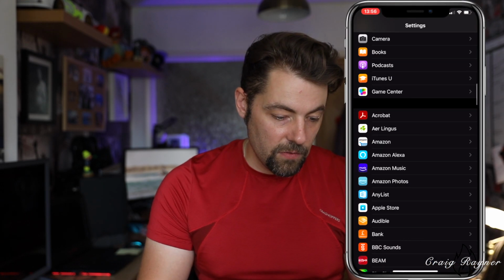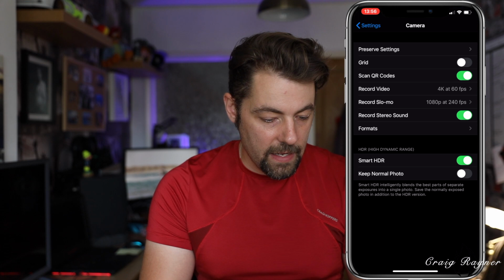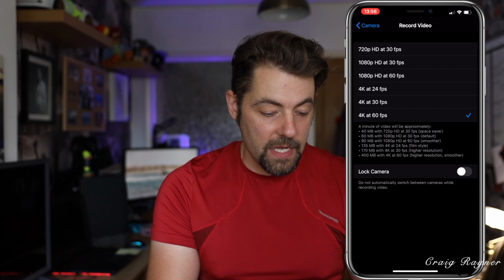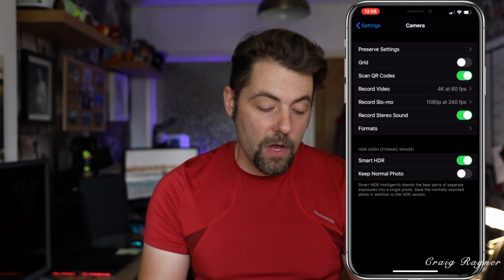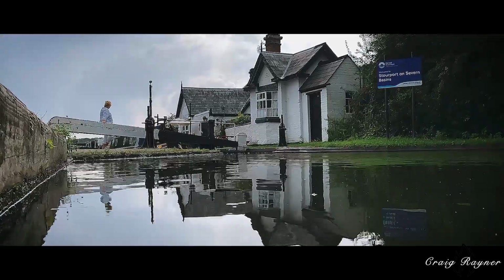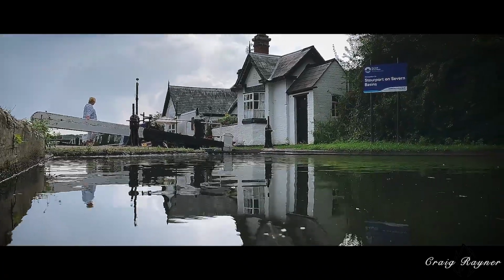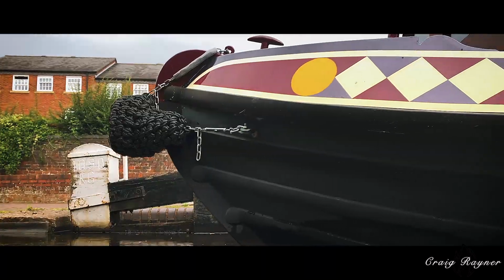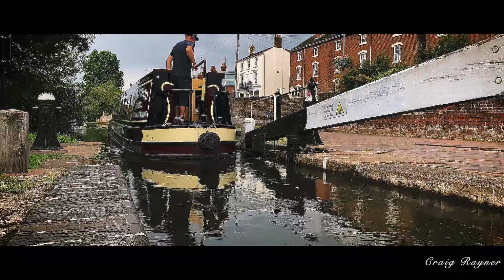CINEMATIC footage on your phone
Cinematic Footage done on your phone, get out there and start videoing today.

Corsair T1 Race Chair
Canon EOS 5D Mark IV Body
Canon EF 70-200mm f2.8 L IS III
Canon EF 24-70mm F/2.8L II
Rode NTG4+ Condenser Shotgun Microphone TONOR Microphone Isolation Shield
Aputure MC RGBWW
Rotolight NEO Add-On Colour FX Filter Pack
Rotolight NEO II
Rotolight AEOS
Rotolight HSS Transmitter for Canon
Rotolight 95 W V-Mount Lithium Ion Battery
Rotolight HSS Receiver with 3.5 mm Flash Sync Cable
Rotolight Illuminator Light Modifier
DJI Mavic Mini Combo
Camera Lens ND Filters
GoPro Hero 7